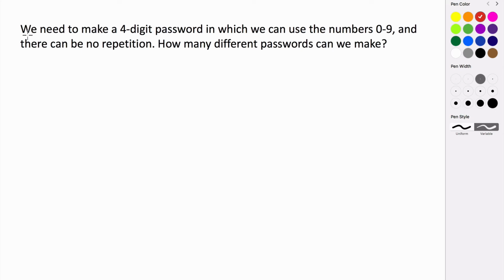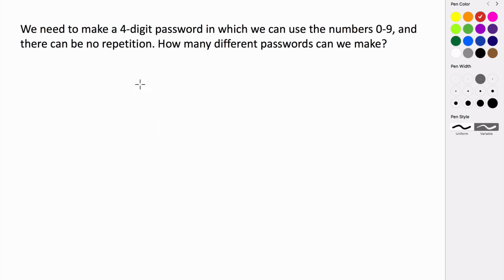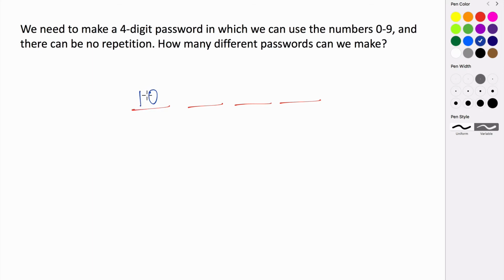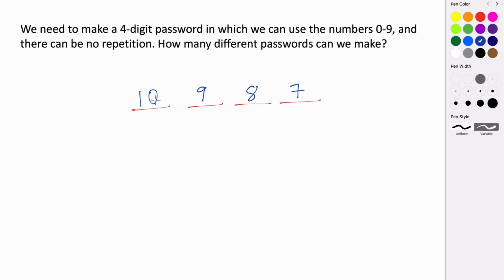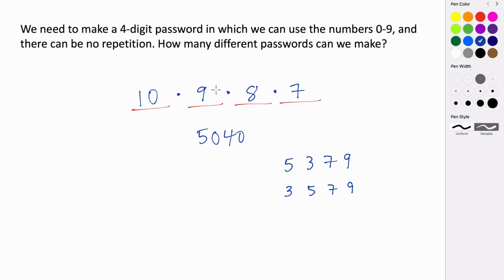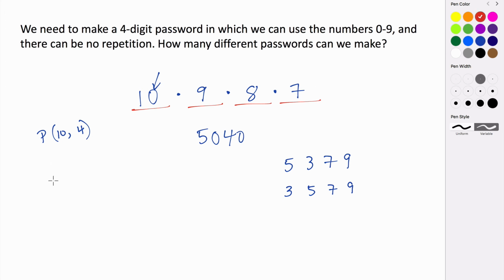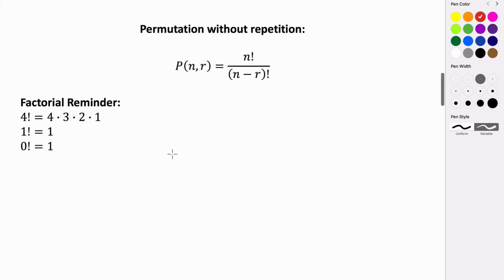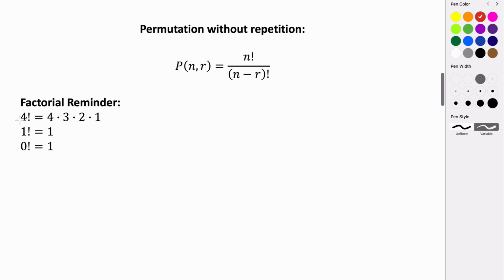Permutations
This video explores the idea of a permutation. We will look at an application of a permutation and define the formula for permutations.